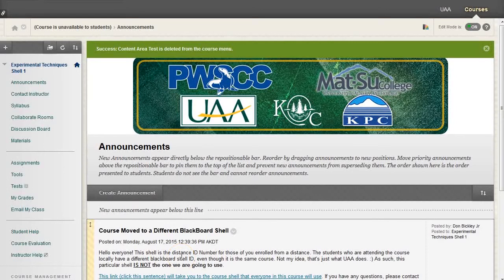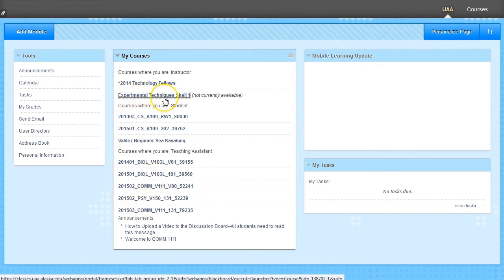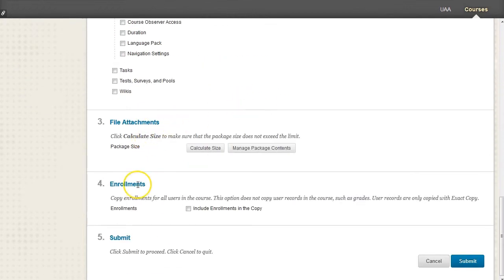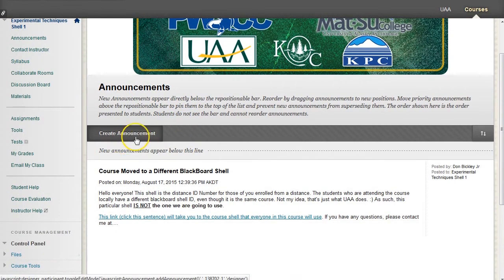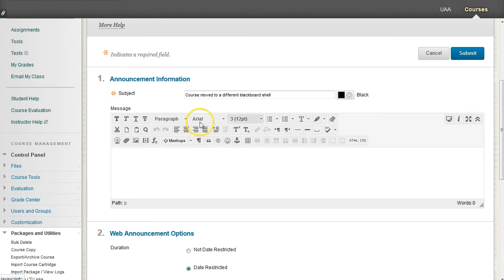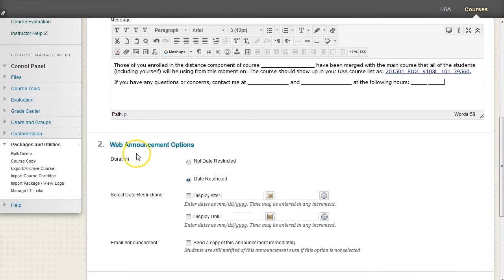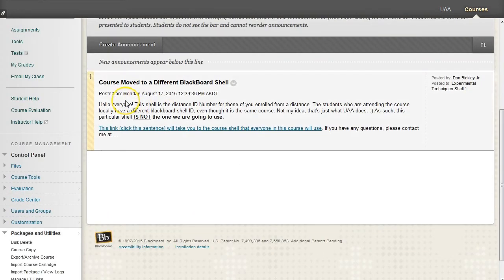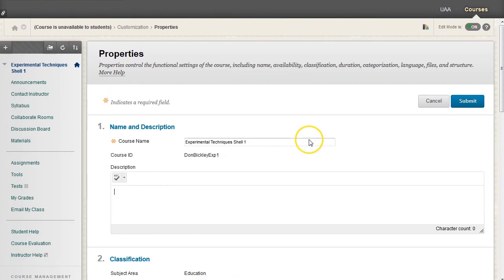Course Copy Students, Announcements, Rename Course, etc.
Learn how to merge the enrollments of one class across different shells, send announcements alerted the moved students to that change, as well as renaming the course name within your LSM so that it isn't a mess like 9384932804_GUID150_V29_228.